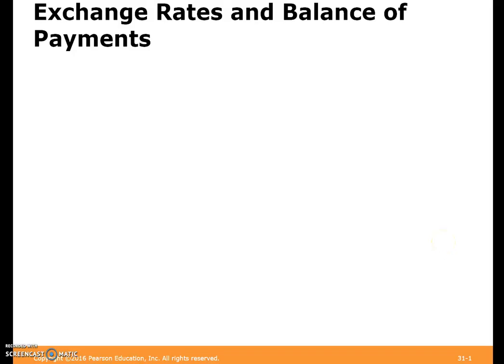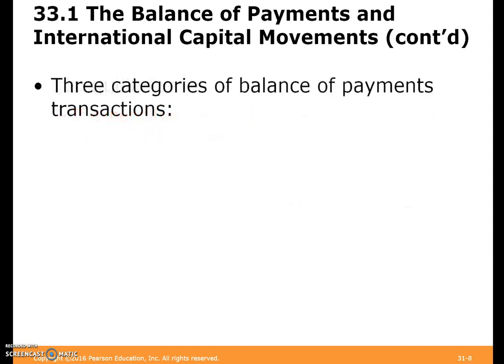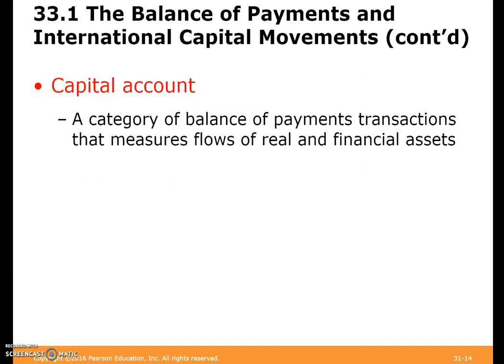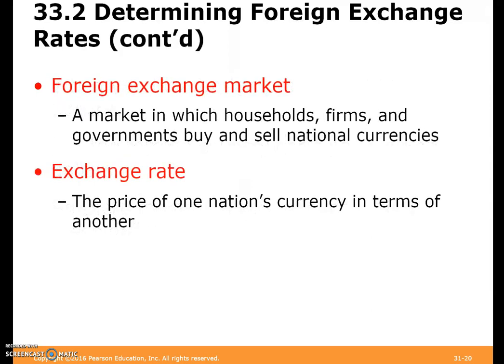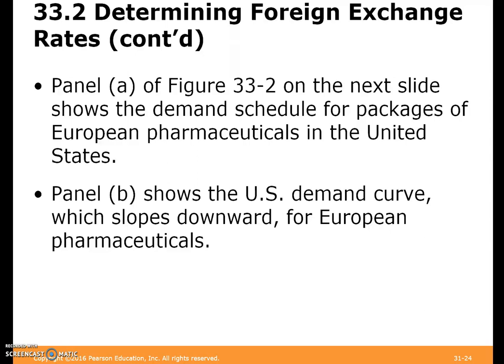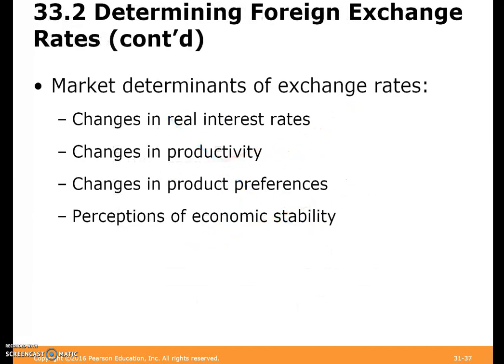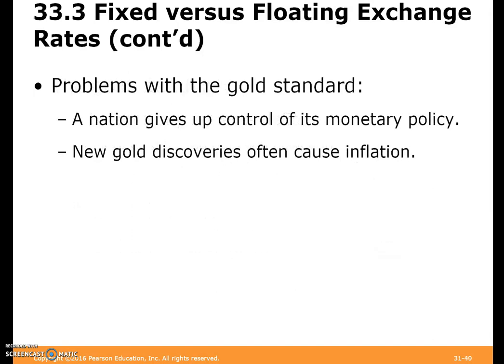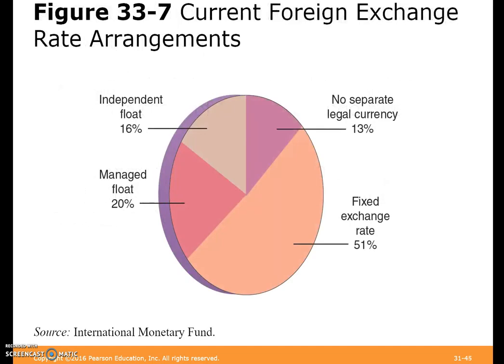Ch33 Exchange Rates and Balance of Payments